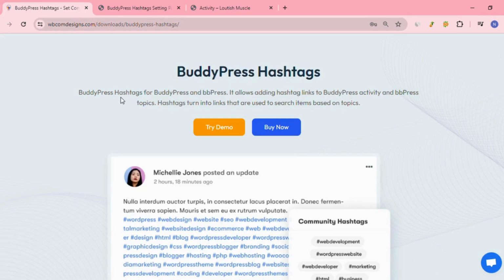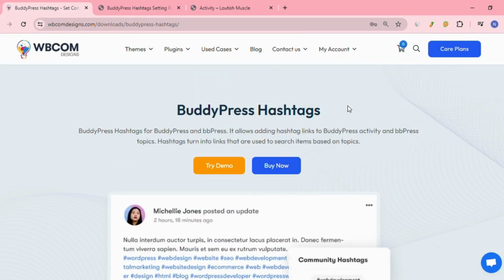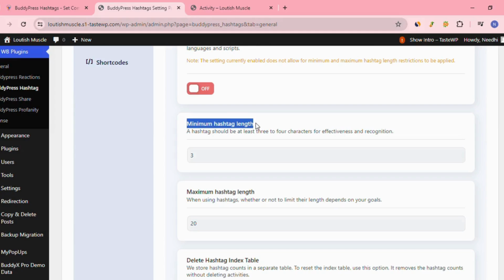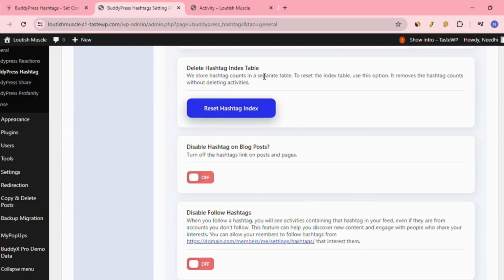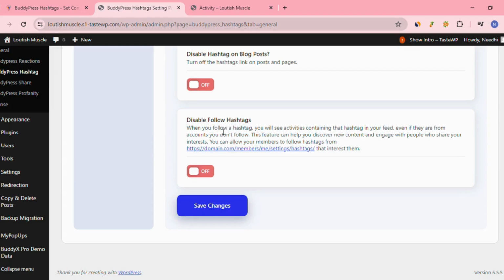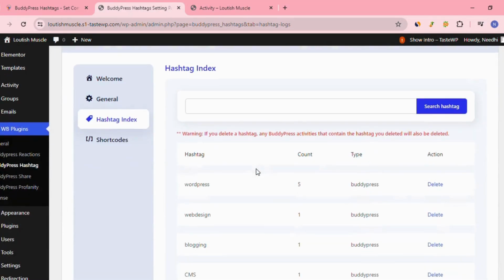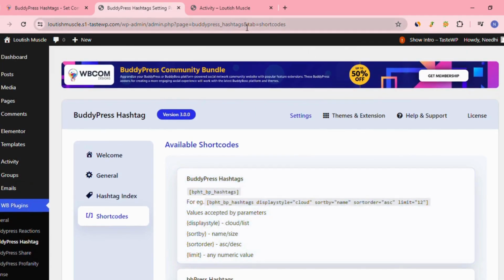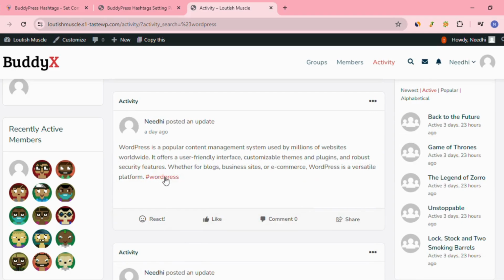How to Use the BuddyPress Hashtags Plugin for Better Community Engagement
BuddyPress Hashtags brings the power of hashtags to your BuddyPress and BuddyBoss communities. Enhance interactions and streamline content discovery by enabling hashtags in BuddyPress activities, bbPress forum topics, and replies. Hashtags turn into clickable links, allowing members to search for and follow topics of interest effortlessly.